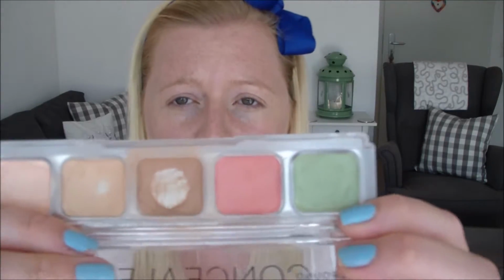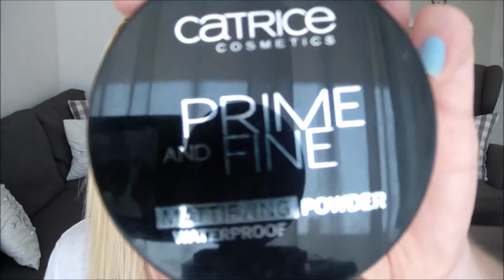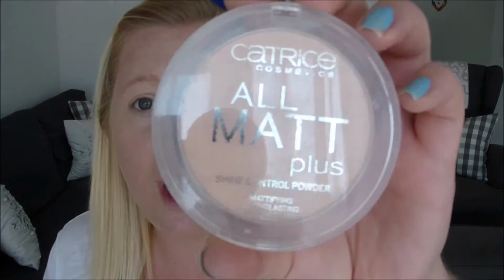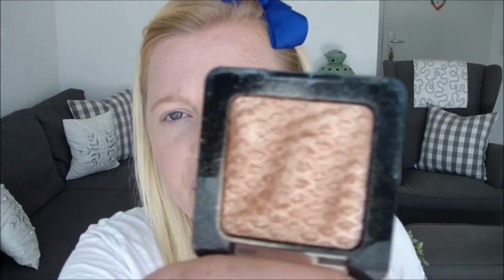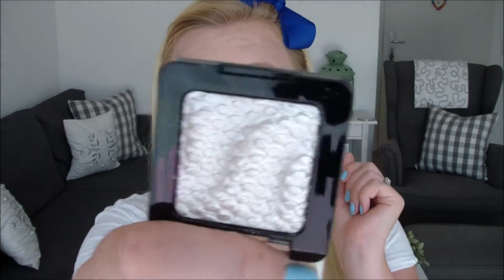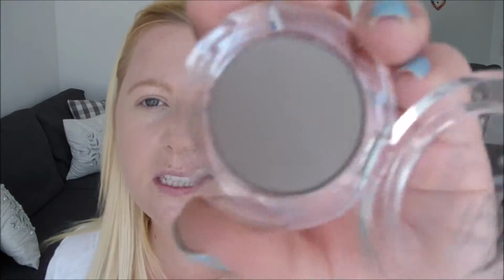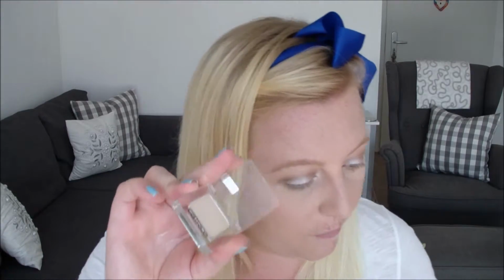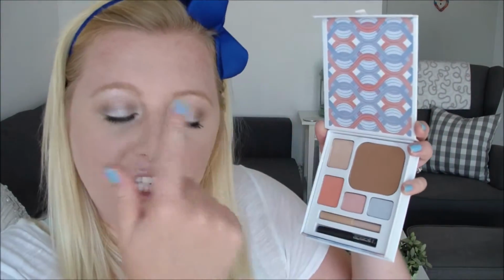Catrice Cosmetics Full Face Makeup Tutorial | Jennifer Frances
Hi Everyone.

Welcome to today's video, So as some of you may or may not no I have started a love affair with Catrice cosmetics. So here's a full face makeup look just with Catrice..

Jen

xx